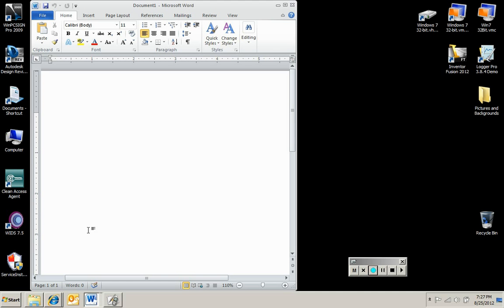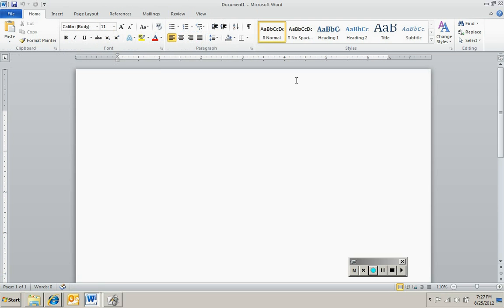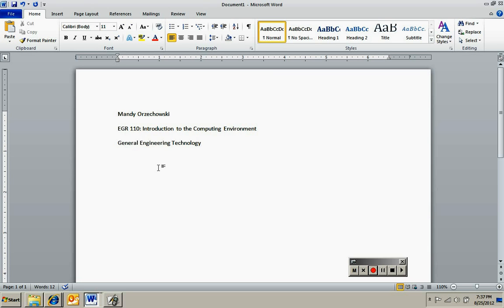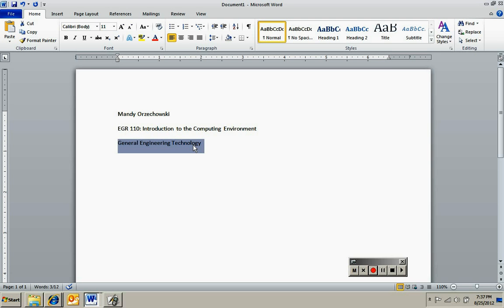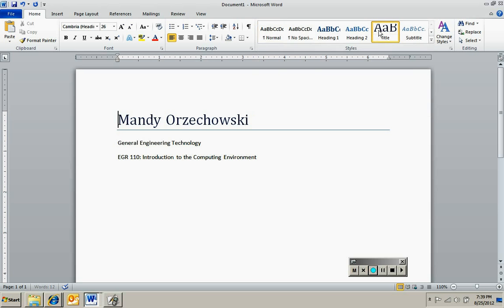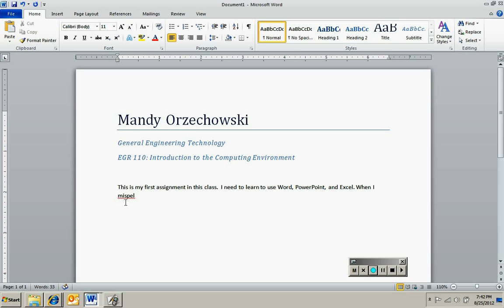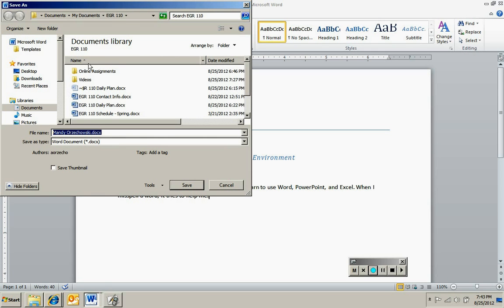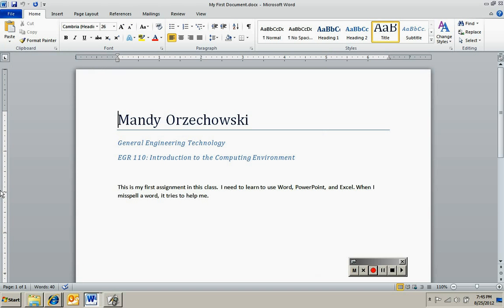Office Basics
Introduction to Parts of Office Software